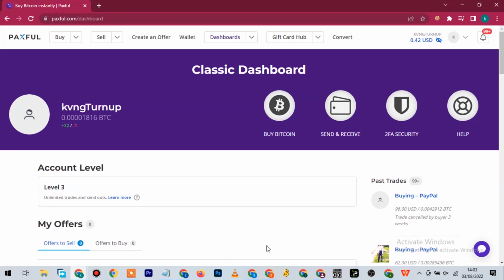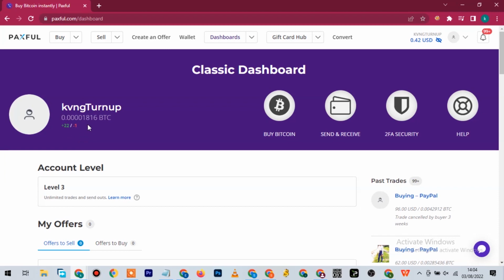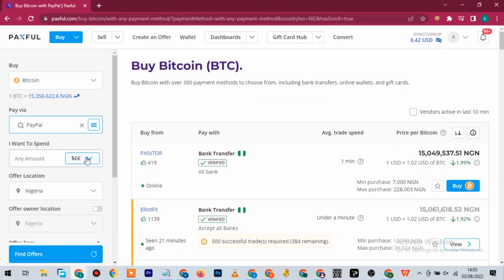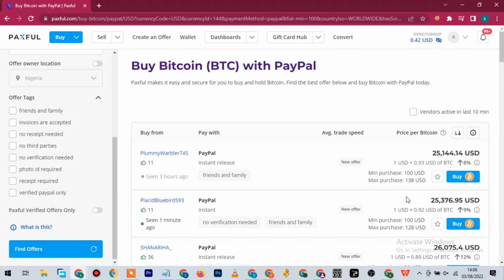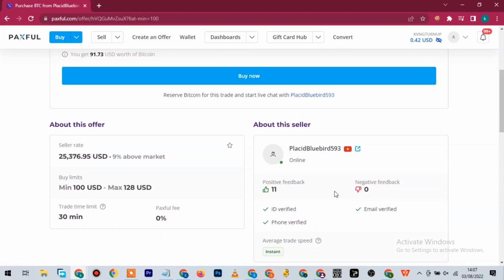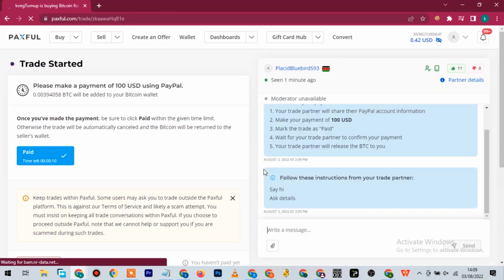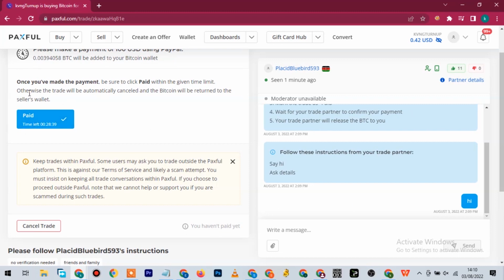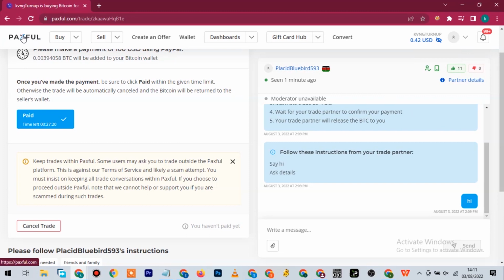How To Swap PayPal Funds To Bitcoin - Easiest Method!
Here is tutorial on how to exchange PayPal funds to bitcoin.
If you followed my last video and created a PayPal account then this will be helpful, you can learn how to swap your funds to Bitcoin and also to Naira or your local currency easily.

After Converting It to Bitcoin you can contact Milan to swap your Bitcoin to Naira ===

Other Videos That'll Interest You.